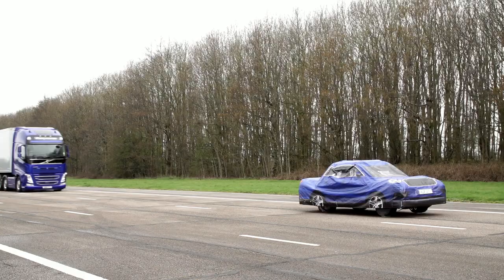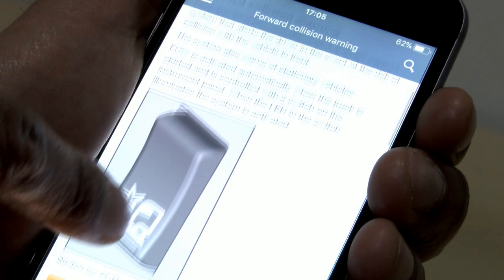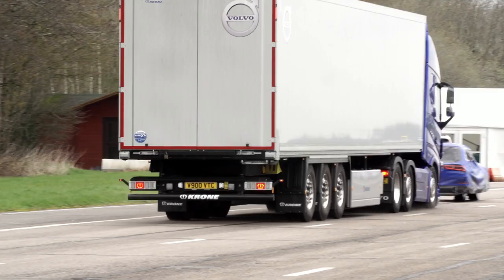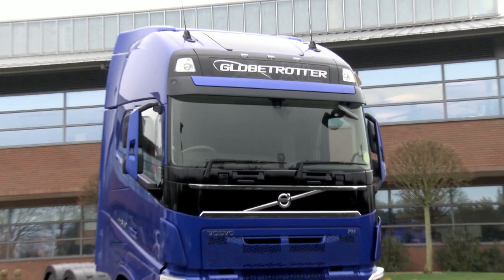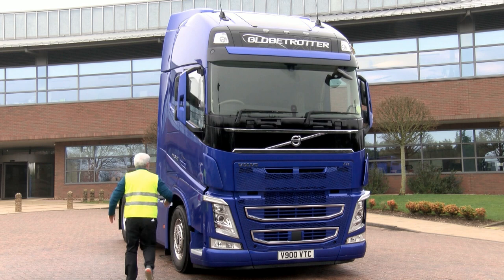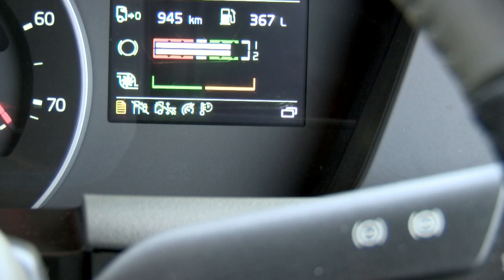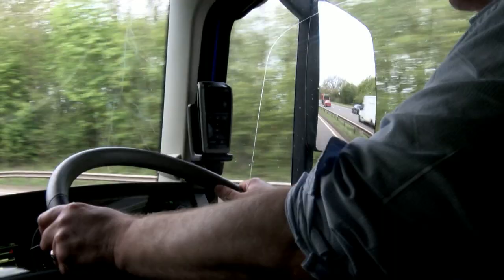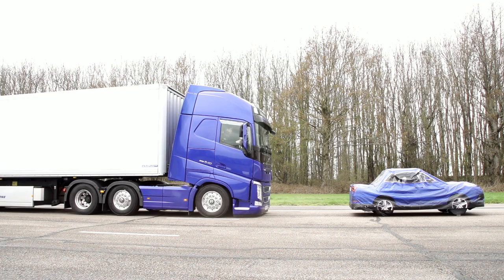Volvo Trucks – Collision Warning with Advanced Emergency Brake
Volvo Collision Warning with Advanced Emergency Brake – AEBS –is an active safety system designed to support the driver, to reduce or mitigate the effect of an incident with another vehicle, travelling in the same direction. Designed as a driver training aid this short film highlights how this important active safety system can support the driver in emergency situations, from how the system works, daily checks and warnings through to what the system can and can’t do on the road. It is a safety and not a comfort system, so hopefully you never have to use it. Drive safely.